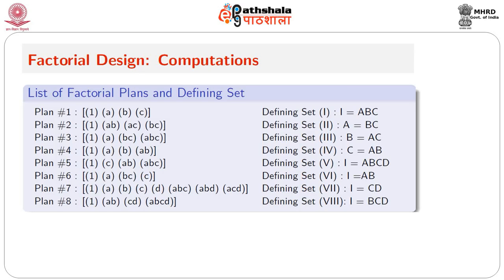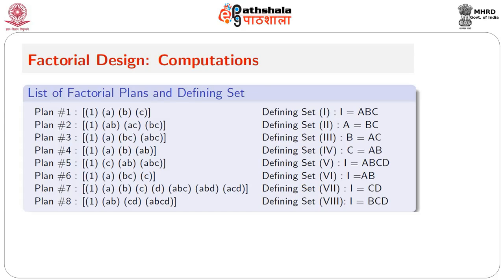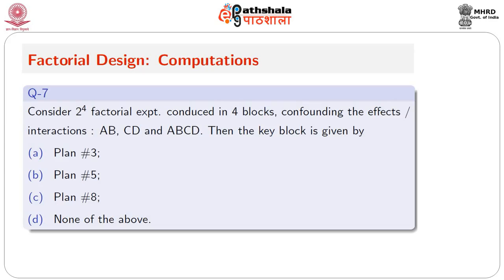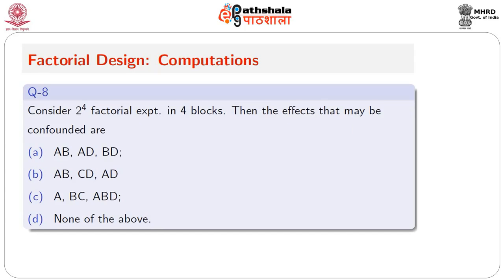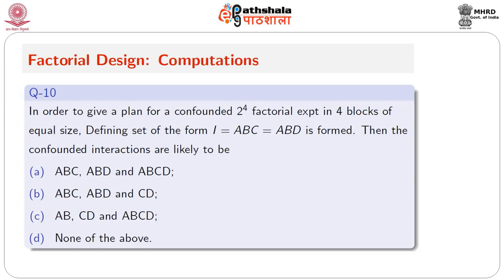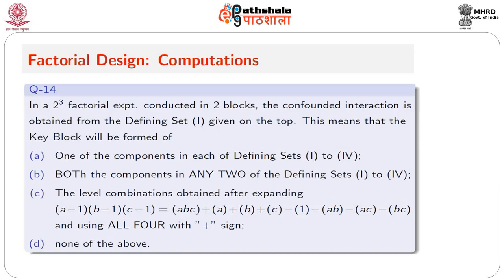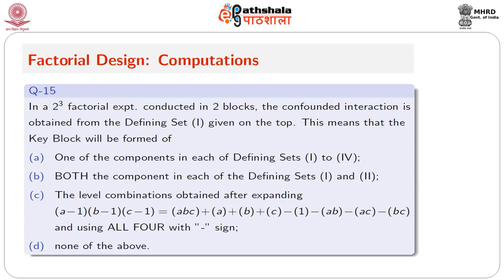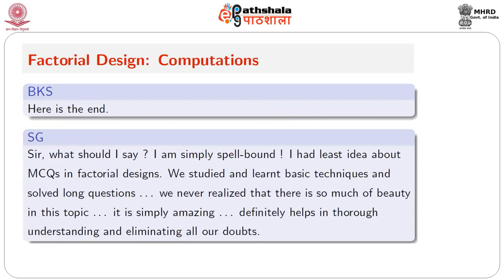Some introductory concept: RBD and LSD M-19.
Subject: Statistics
Courses: Design of experiments and sample surveys P-03.